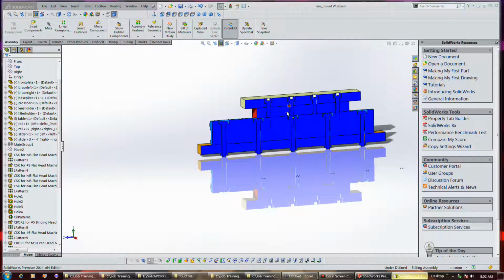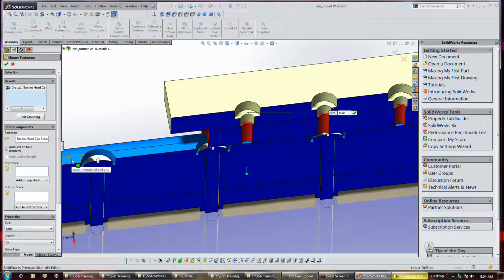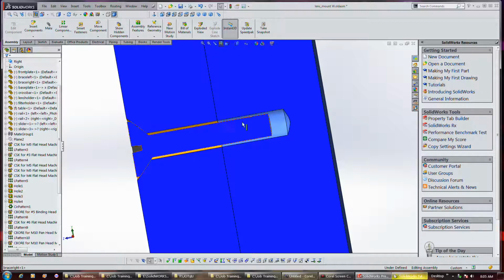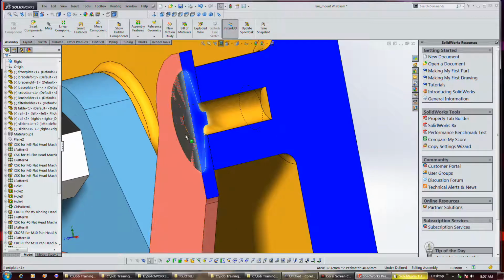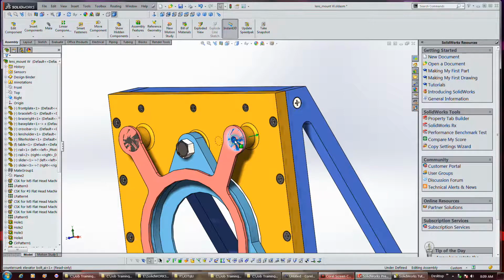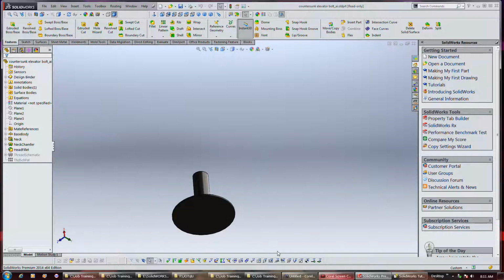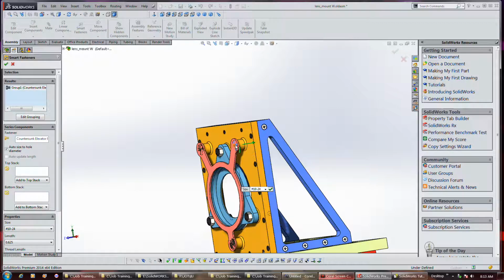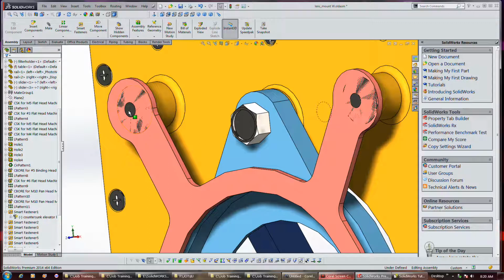Solidworks 13 BT Smart Fasteners Pt 3